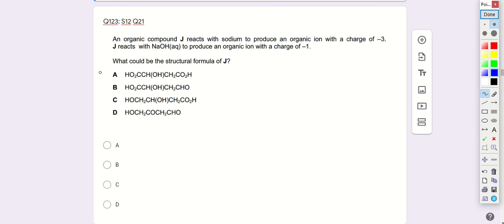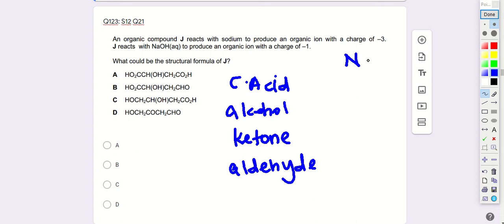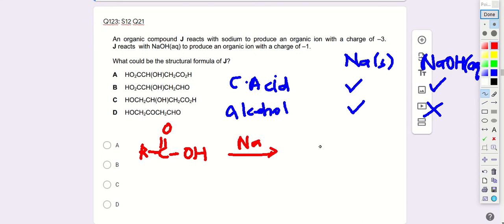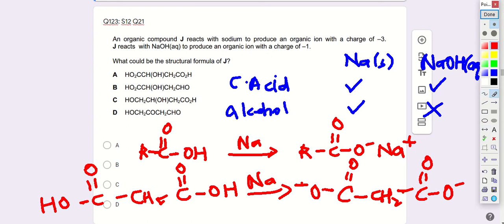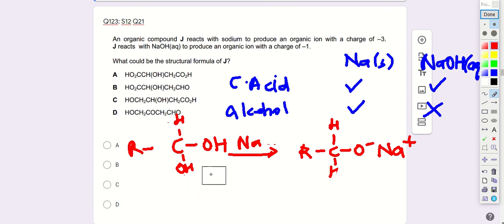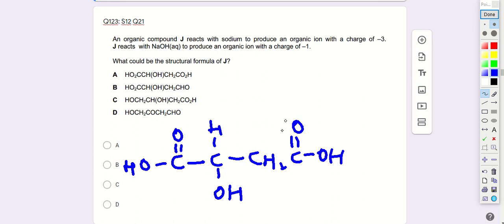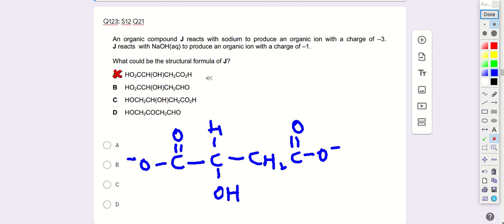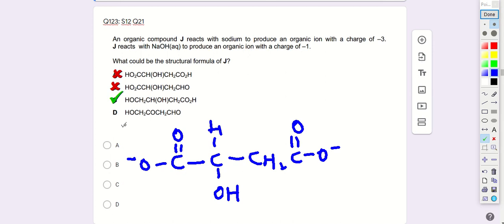Chapter 17 Q123 9701 S12 QP11 Q21